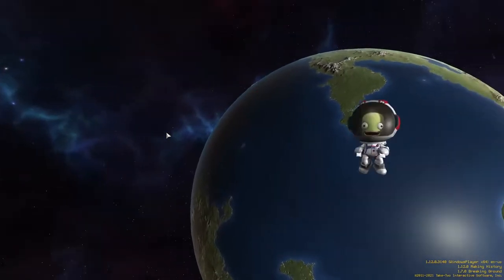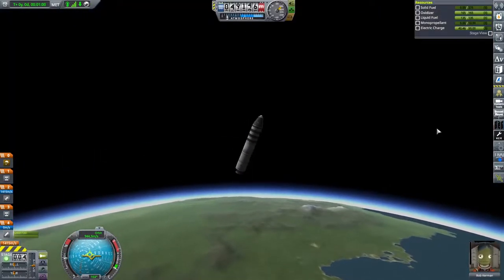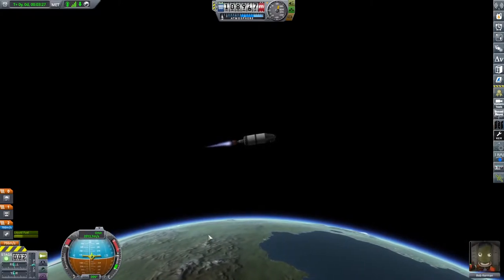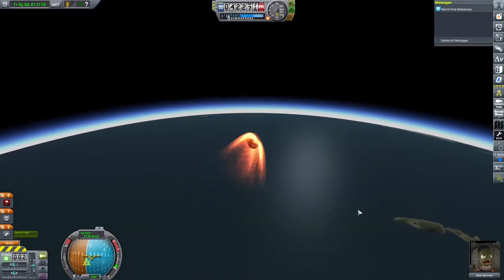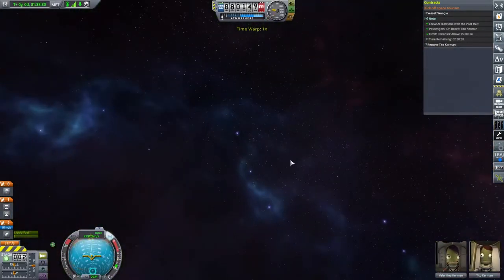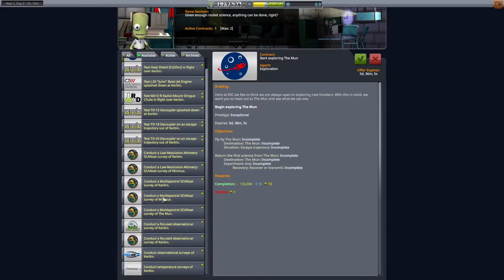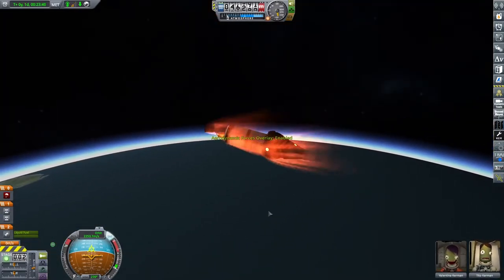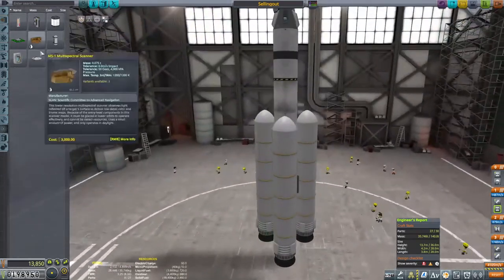Kerbal Space Program (1) - The Final Career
KSP has delivered its last update: 1.12 "On Final Approach"  and this has inspired me to return to this wonderful space simulator. We must master our way into orbit, before taking on the challenge of space tourism.